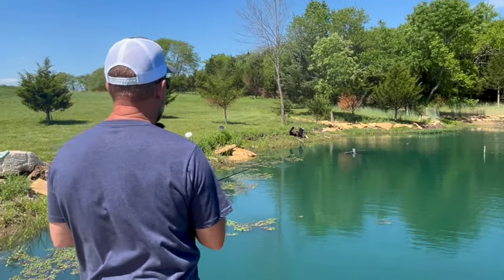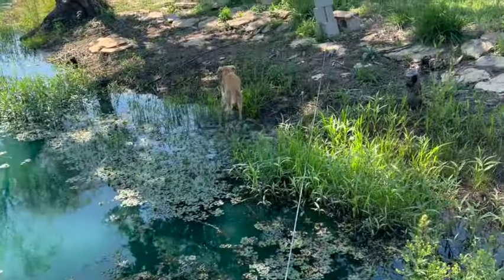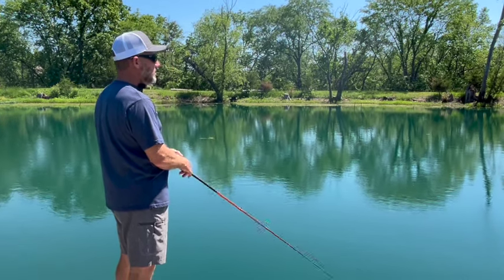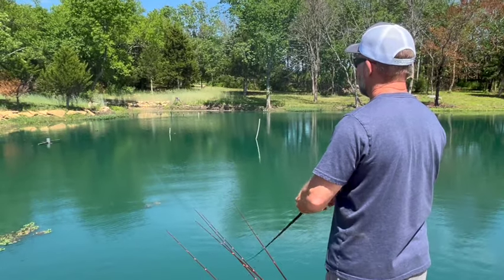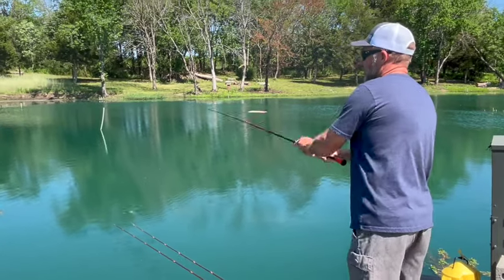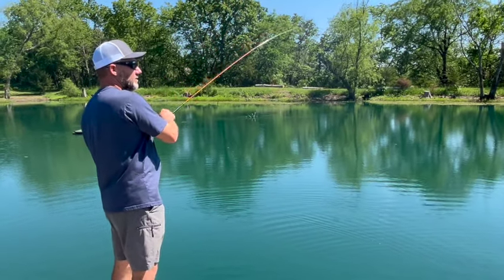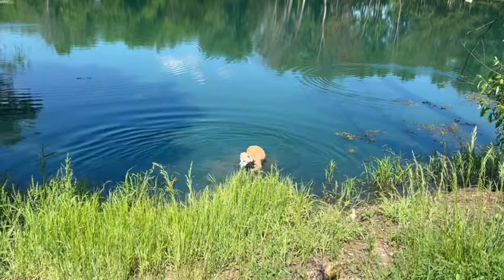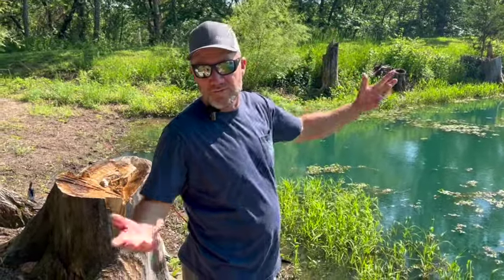Pre-Tournament Prep and REAL talk about some YouTube channels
Take a look at one of my MANY pre-tournament routines.  I always tune baits and practice at my pond. I find this an effective way to maximize my time before I get to the tournament!   I also have some real talk about watching where you get your info online.  Not all Youtube channels are created equal when it comes to legit info to help you catch more fish.  IMO.